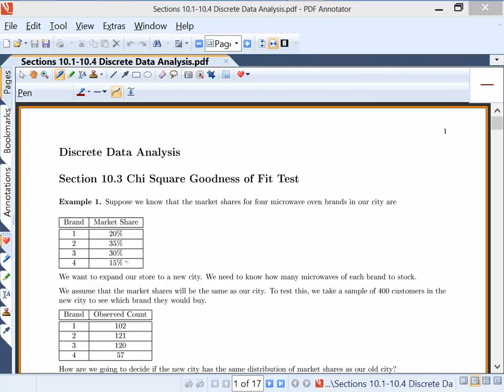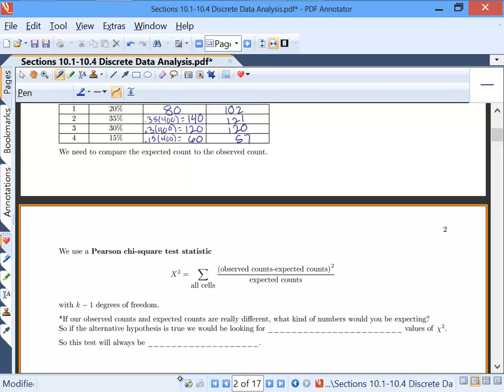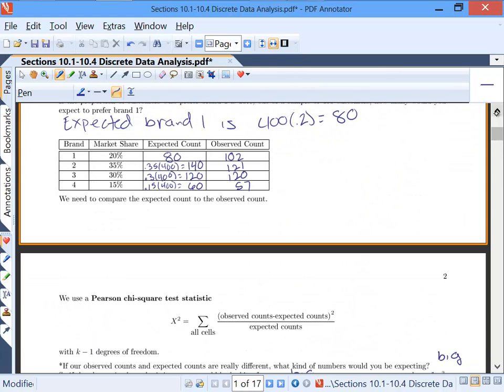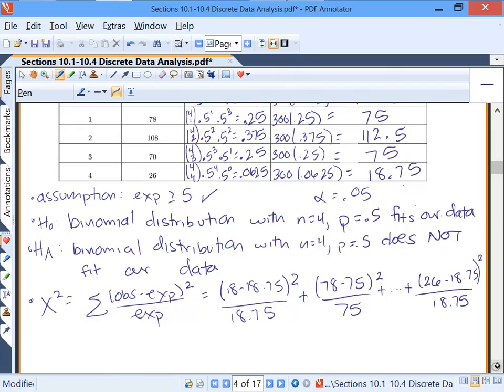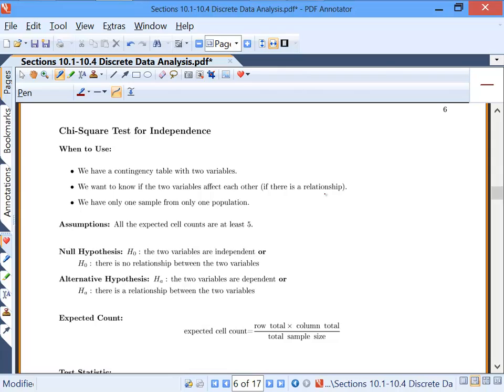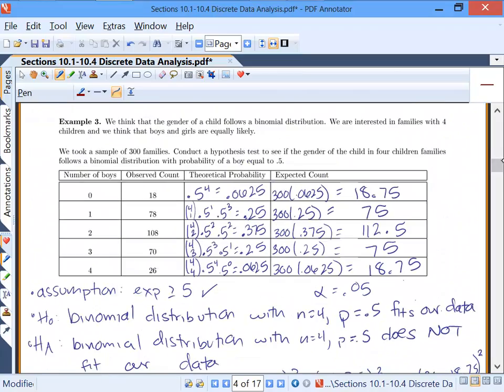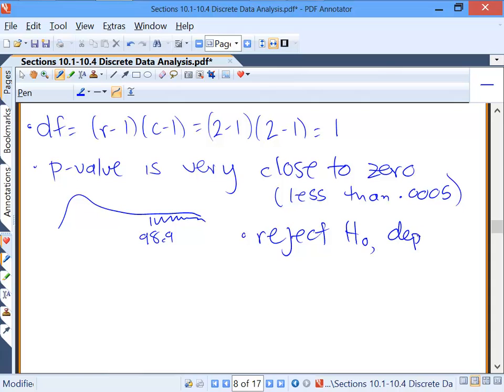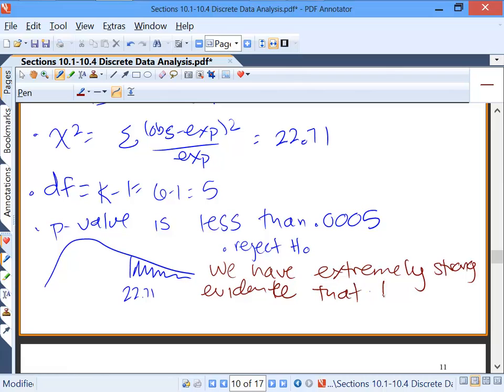Lesson 23: Chi Square Tests for Goodness of Fit and Independence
chi-square goodness of fit test, chi square test for independence, affect each other, dependent, p-value, degrees of freedom, test statistic, expected, observed